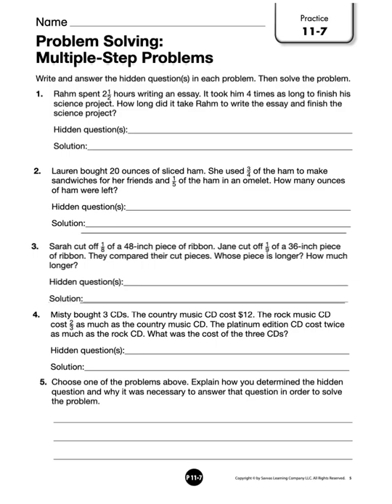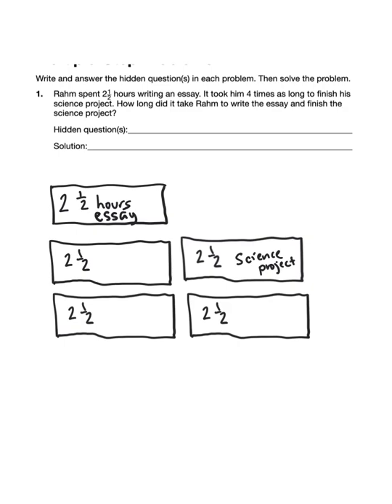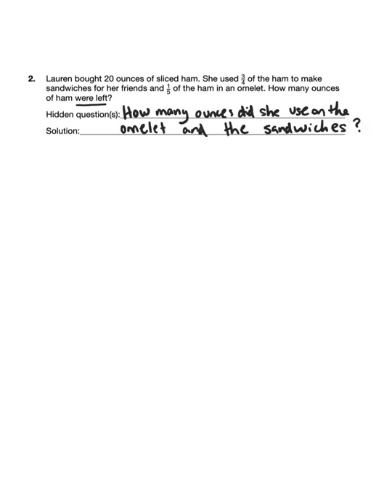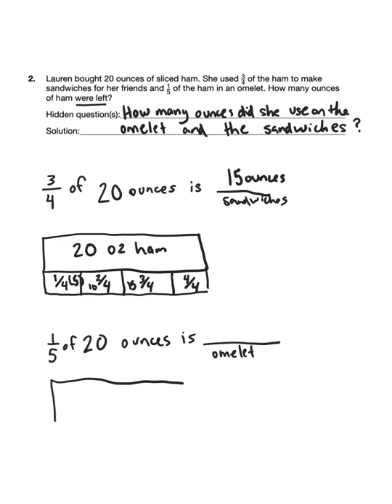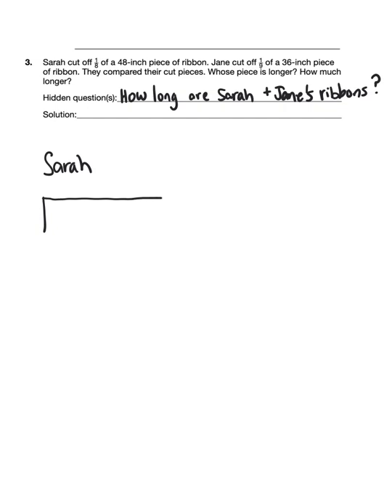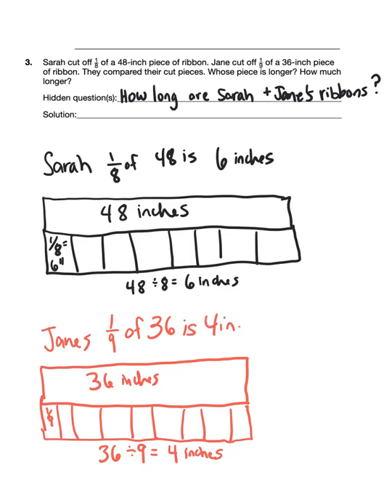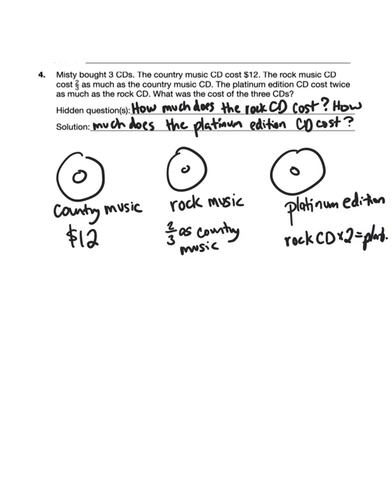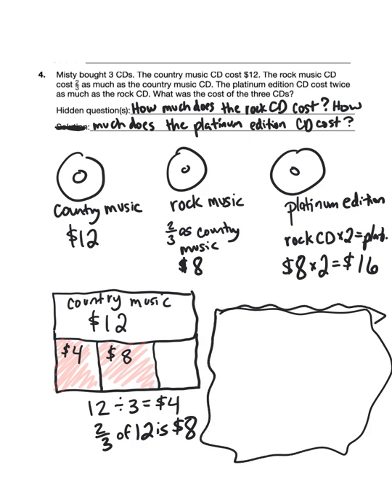Practice Sheet 11-7